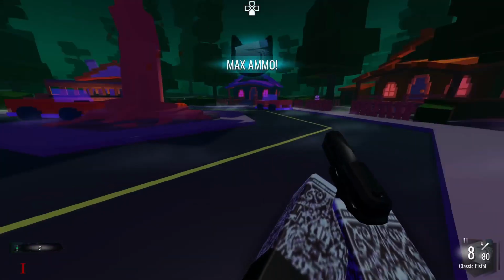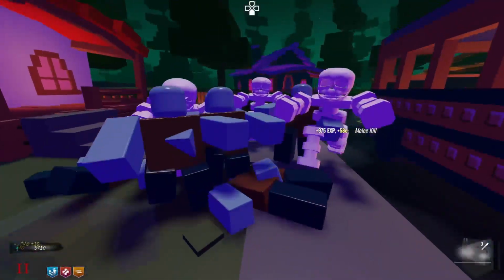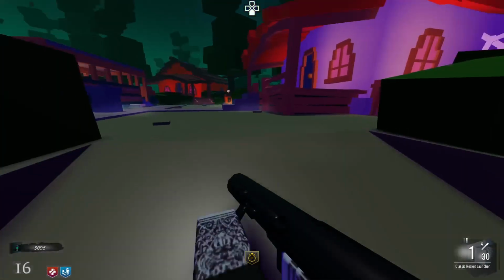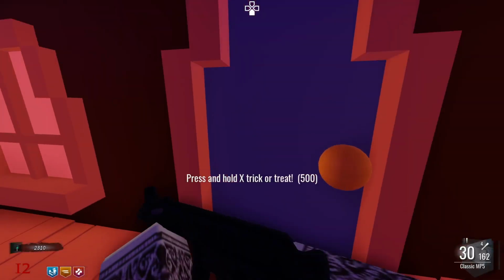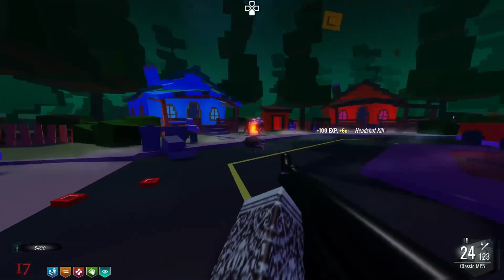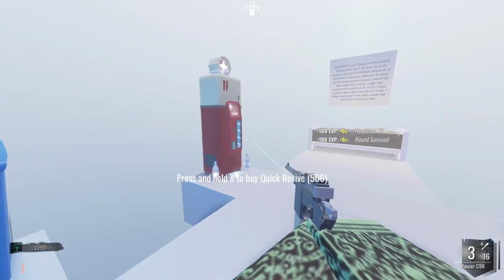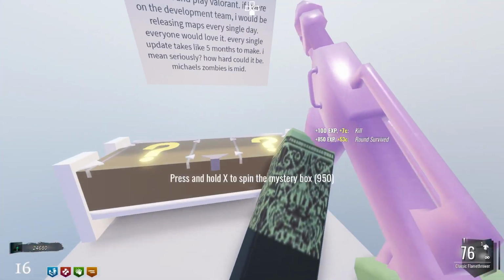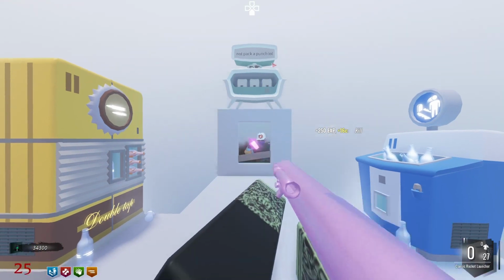FEAR THE DOOR OAR! - Michael's Zombies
A new take on a classic game. Let's kill some zombies!